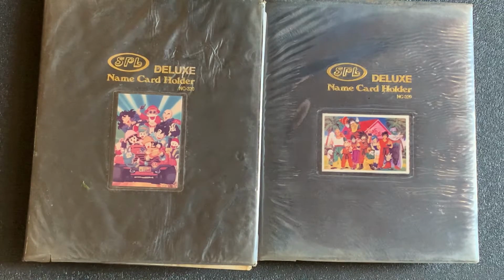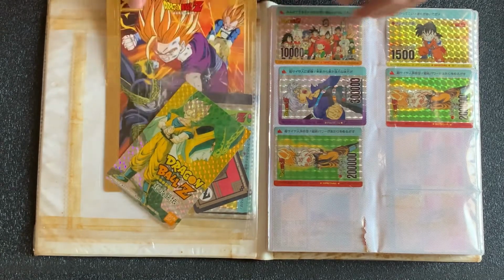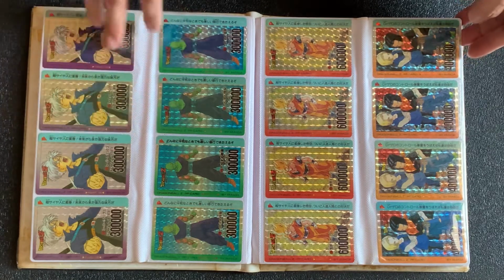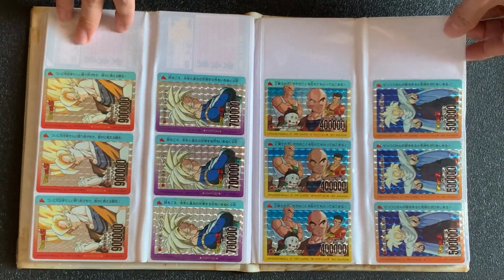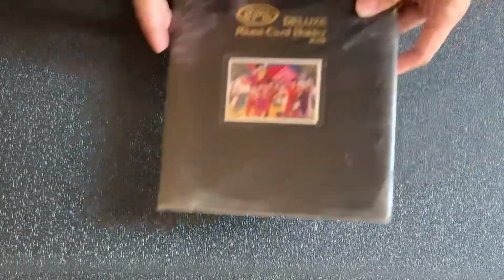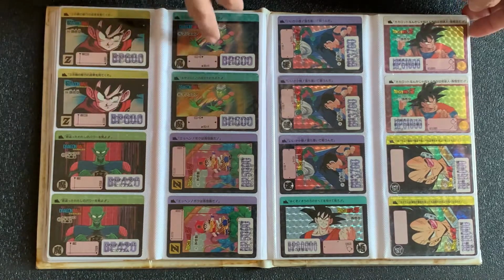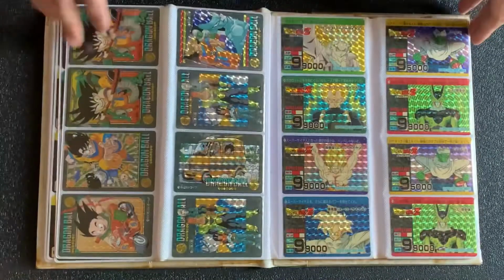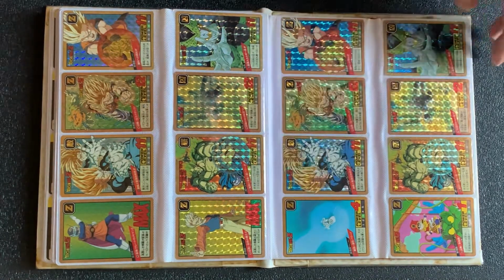Dragon Ball Z Prism Hologram Cards PP Amada and A Few Other Cards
I started collecting Dragon Ball Cards in 1992.  I have always been interested in DBZ Cards, especially the PP Amada Cards.  Over the years, I have sold a few of them.  Let me know if you are interested in any of my collection.  Have a good day.